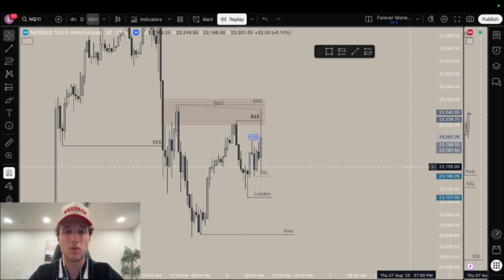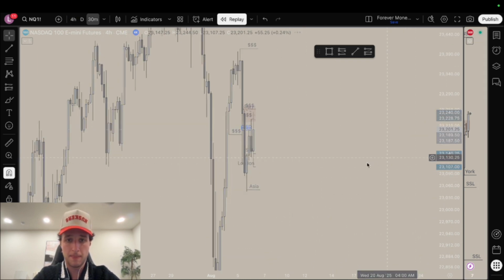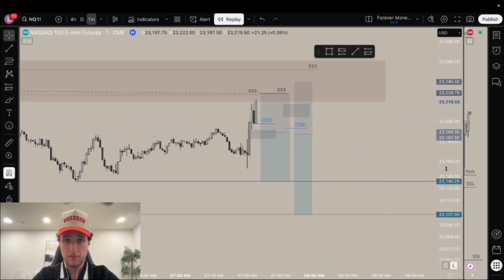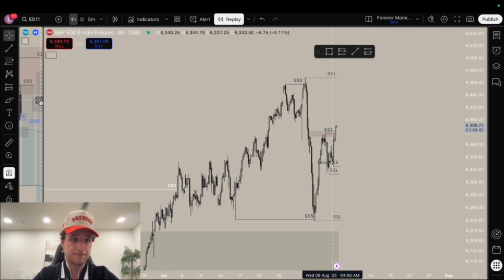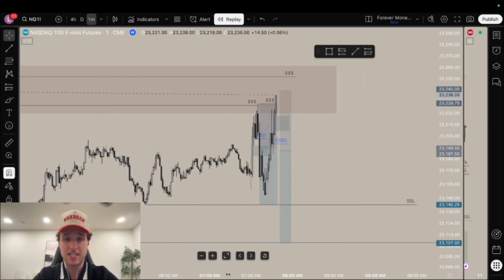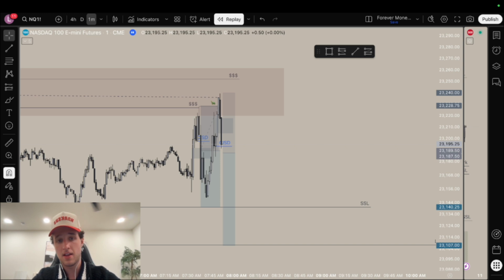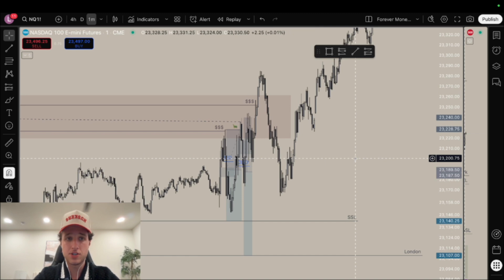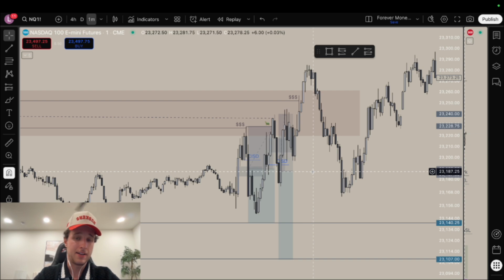Losing $400 trading Nasdaq | Trade Recap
In this video I show you my trade where I lost $400 trading the nasdaq, what I did right and how this is the type of trade I want to lose. I walk through my thought process and what the market was showing me and what it ended up doing.